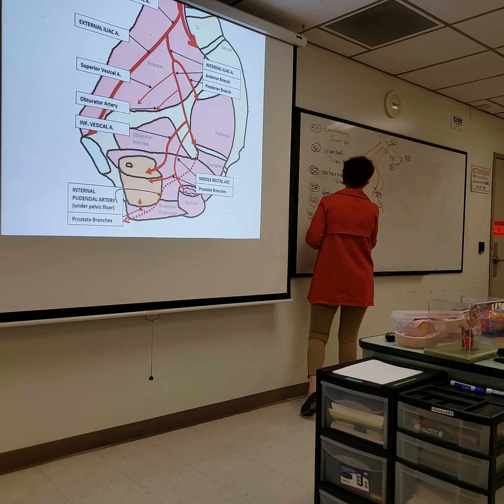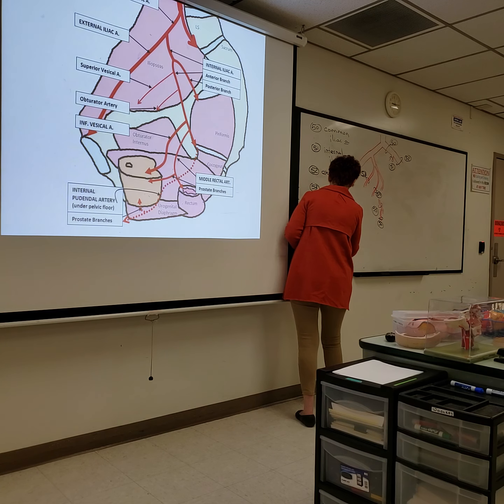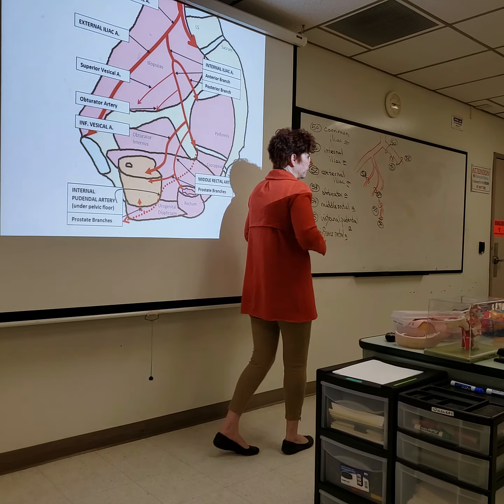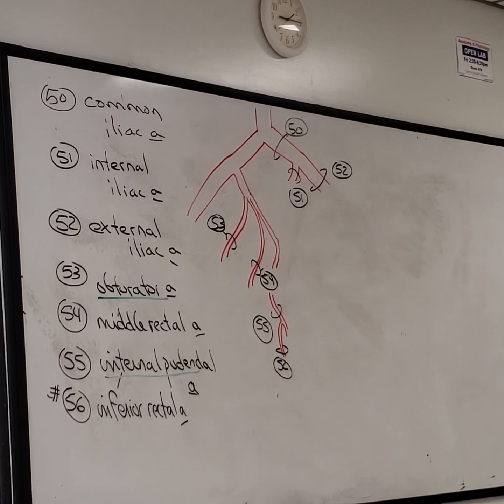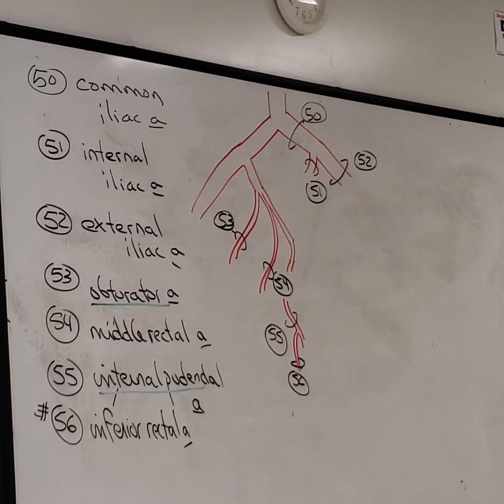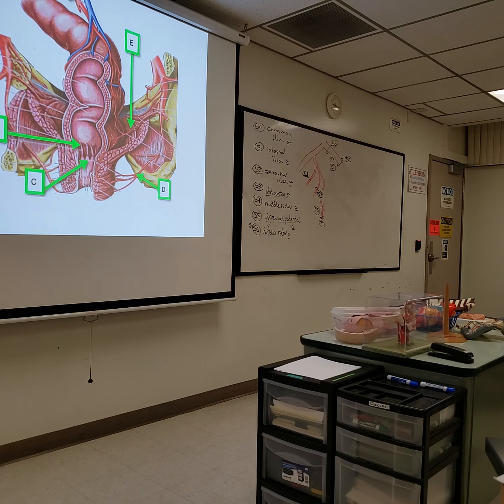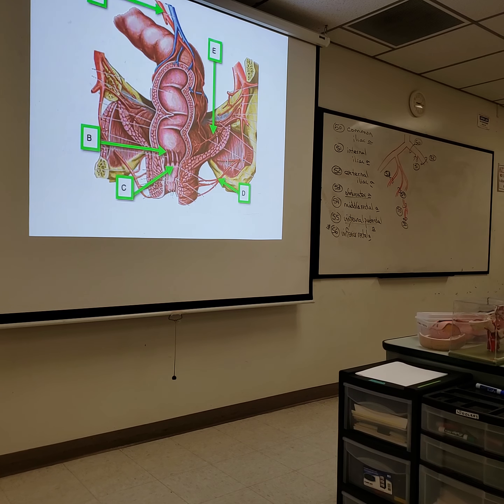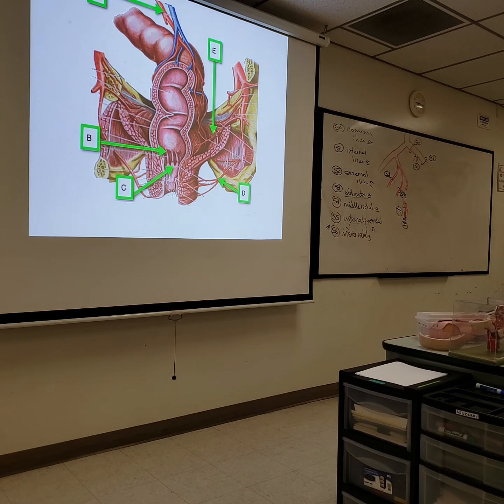Marcie Woolsey Vessel and Arterial 6/6 10/7/19